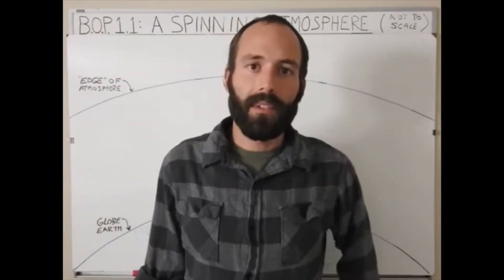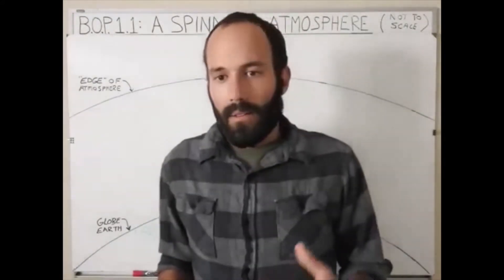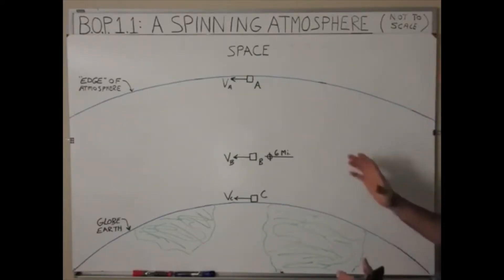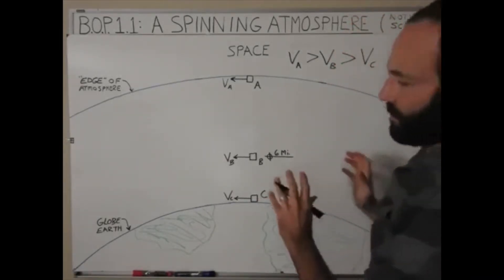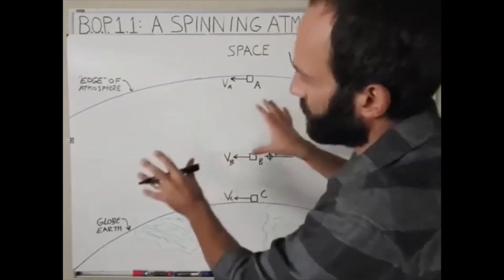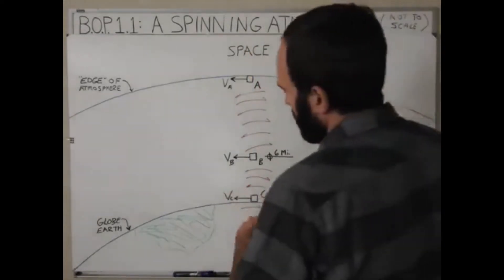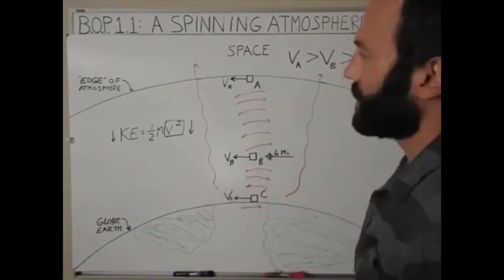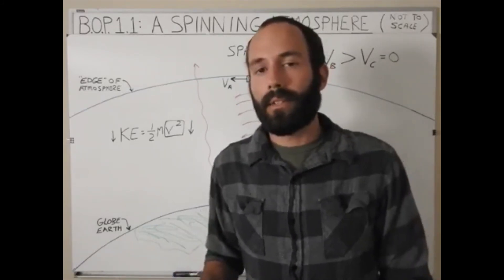Flat Earth Physics - Ep .1.1 - A spinning atmosphere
Brian Mullin's "Balls Out Physics" series:
Episode 1.1 - "A spinning atmosphere"

His physics series prove the earth is not a ball. This proof the earth is flat, or at least not a spinning ball, by an engineer Brian Mullin. His channel is no longer available so I cannot post a link there.